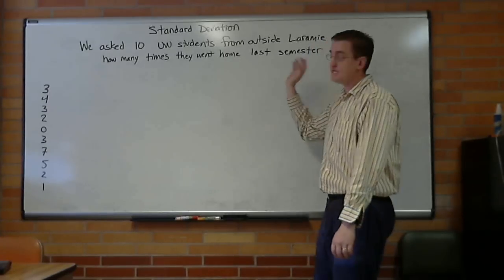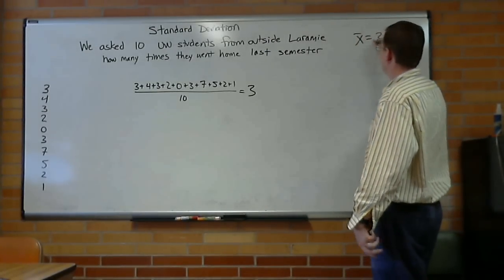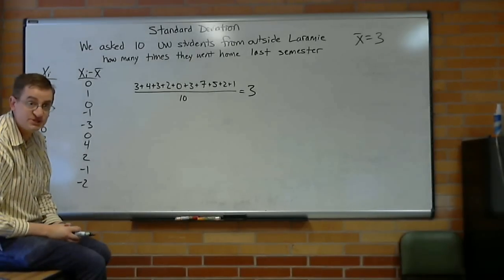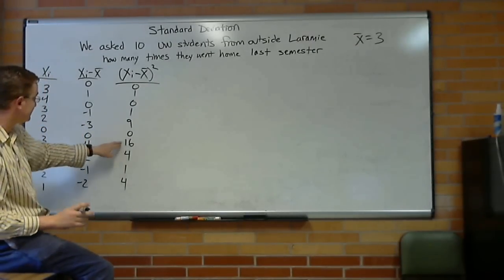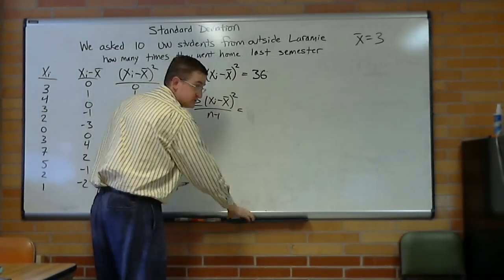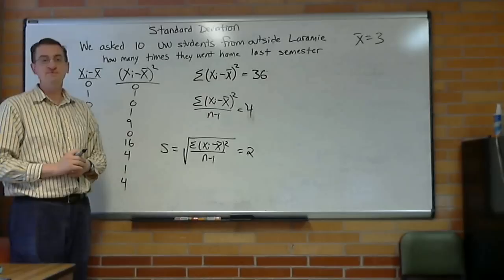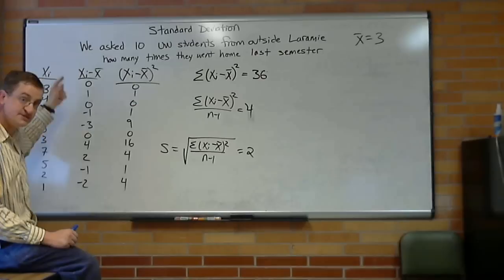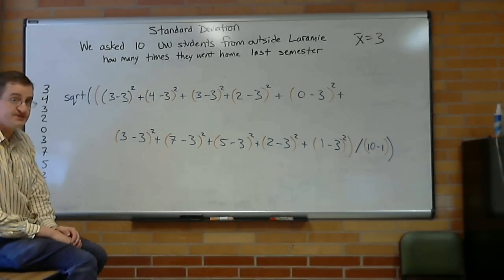Calculating Standard Deviation